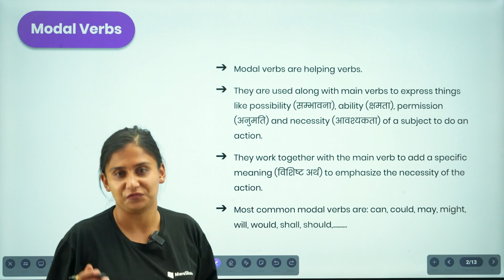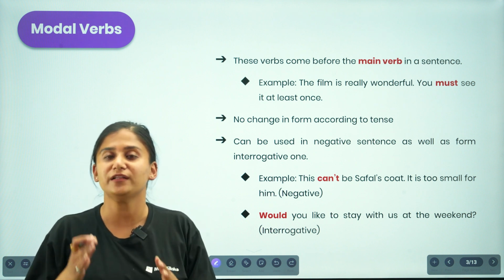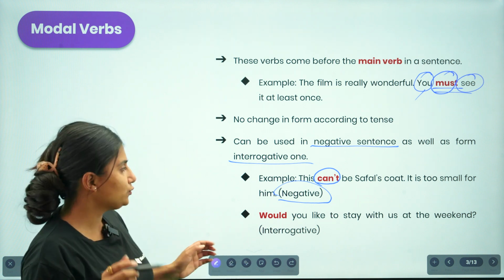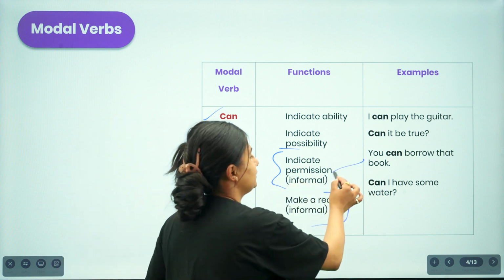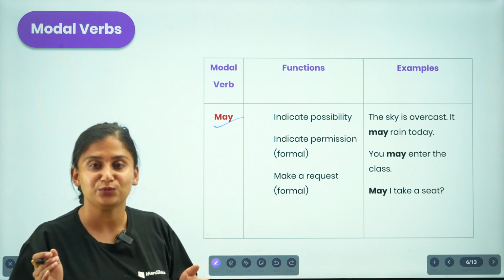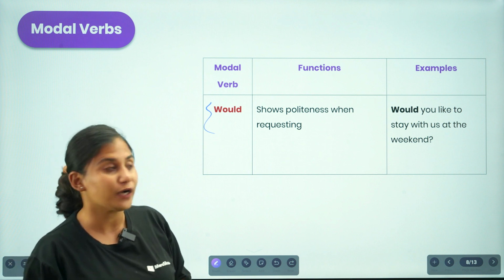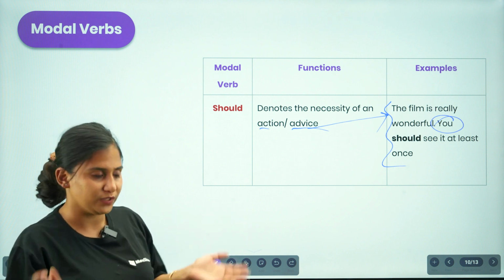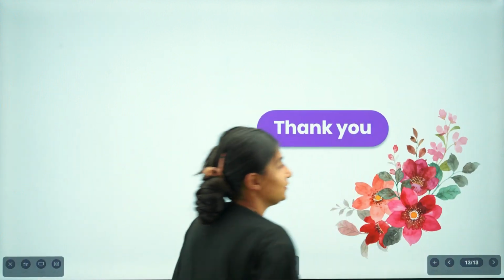Modal Verbs | English Grammar | Class 10 | SEE 2082 | SEE Routine